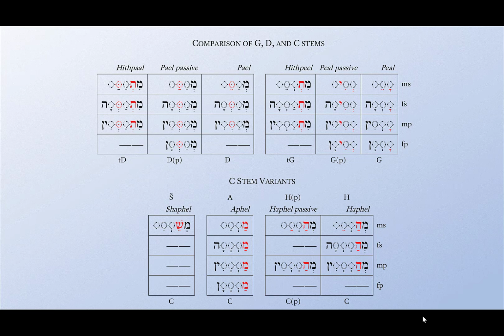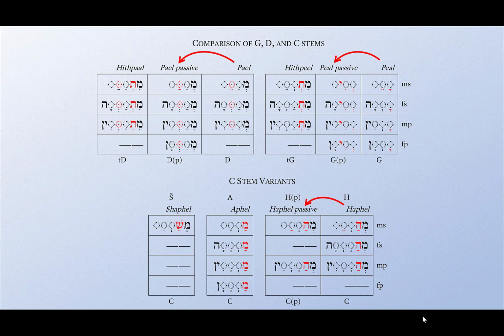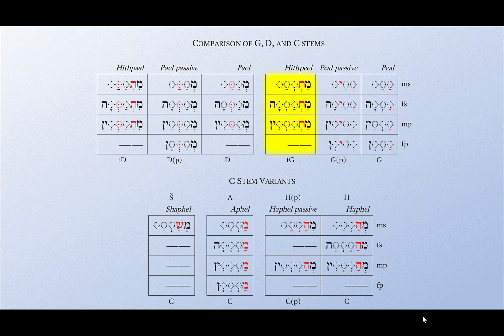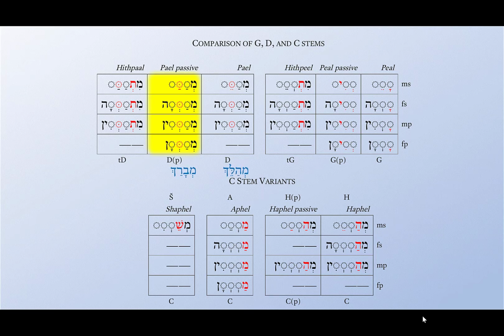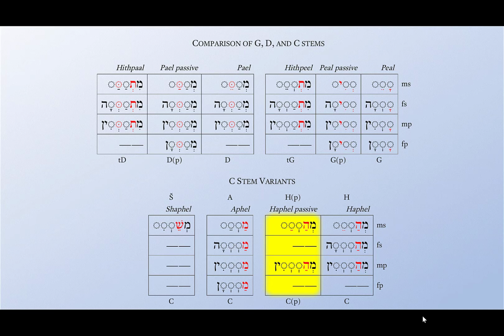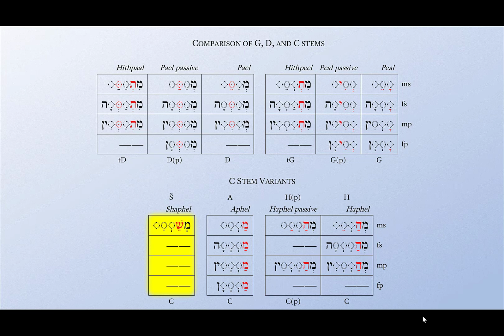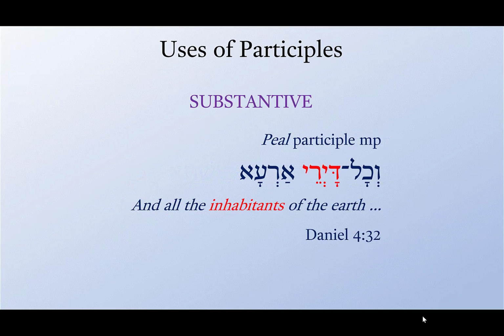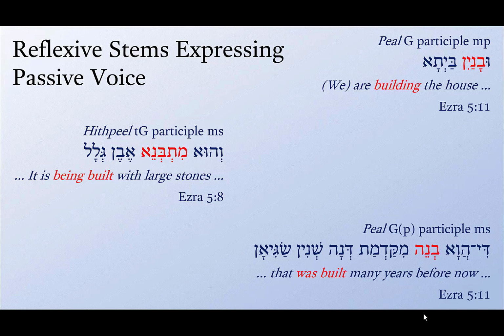Lesson 15 Participles